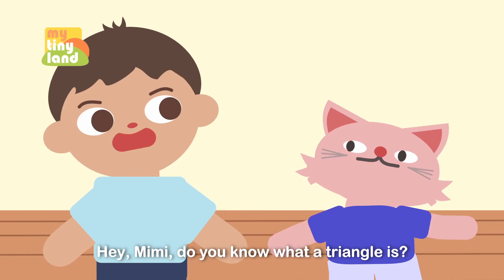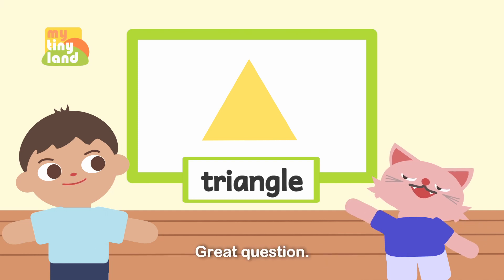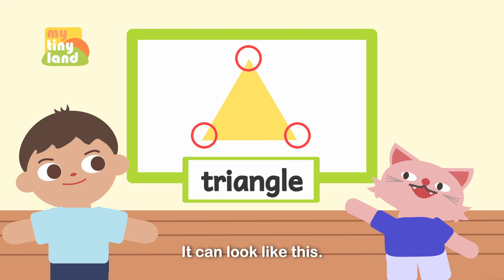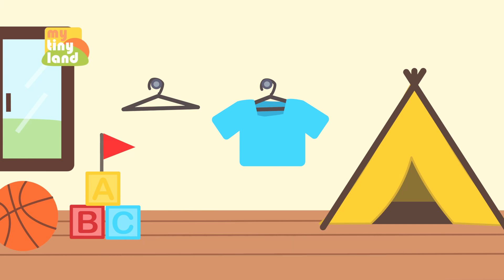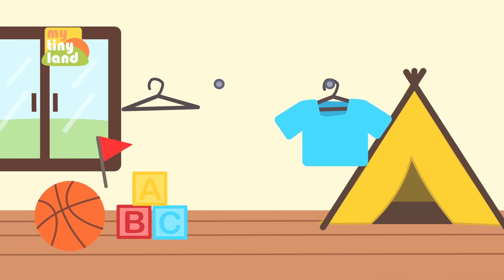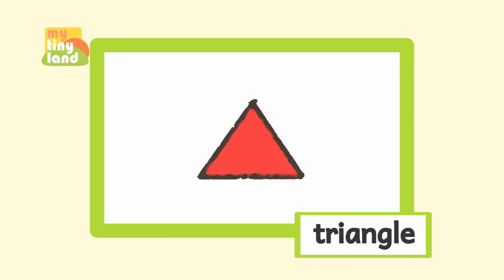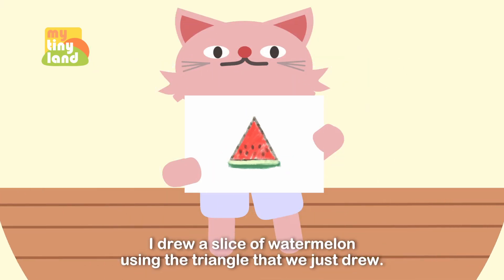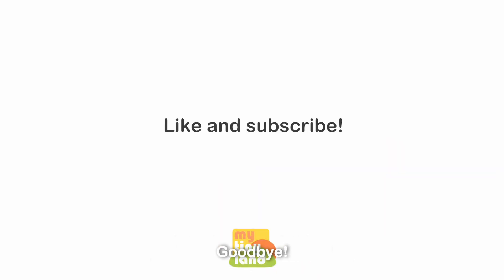Exploring the Triangles! | Shape Recognition| Shapes | Educational Video for Kids | My Tiny Land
This video aims to help kids learn about triangles by exploring different examples. Through interactive activities, children can identify the features and names of the shape, promoting the development of their shape recognition and observational skills.